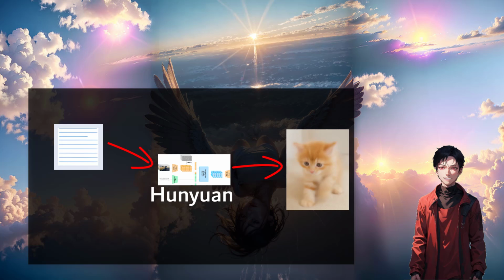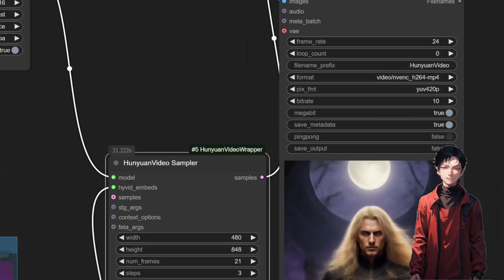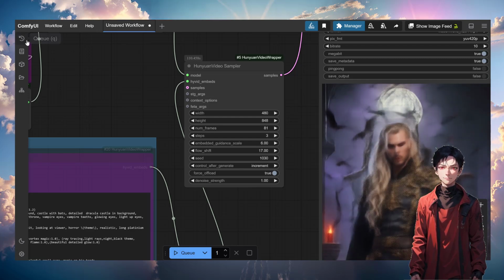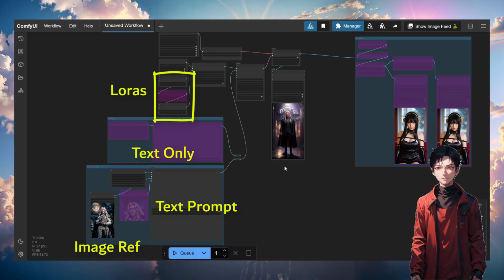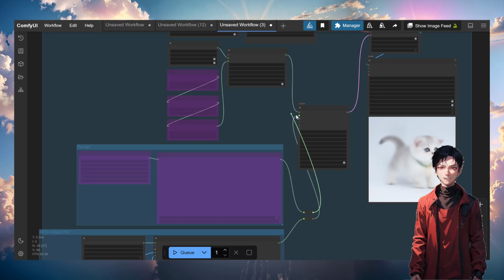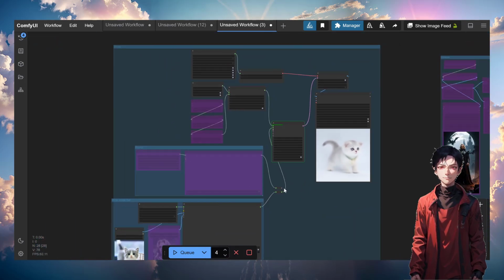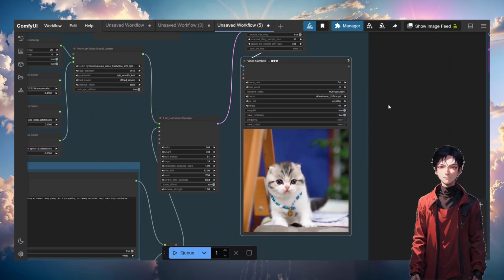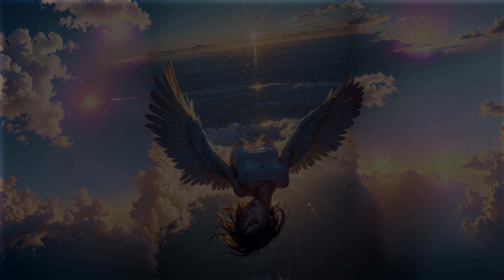ComfyUI Hunyuan Model: Iterative 3 Steps for Fast & Consistent AI Videos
In this video, I will share how to generate very consistent AI videos using the new hunyuan model with ComfyUI
- All run locally on my desktop with a RTX 3090
- Sharing my workflow
- Explaining how to use the 3 iterative steps to generate videos in a efficient manner
- Full workflow execution from prompt and image reference to preview videos and final generation
- Added upscale to the workflow
- Bonus video generated with hunyuan model